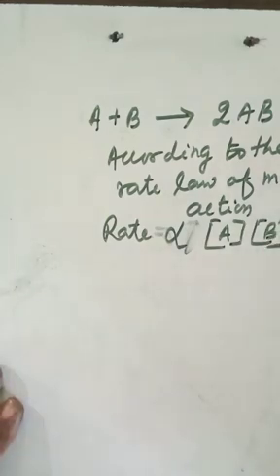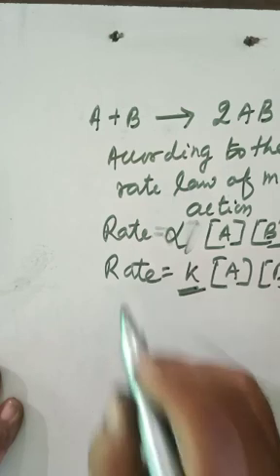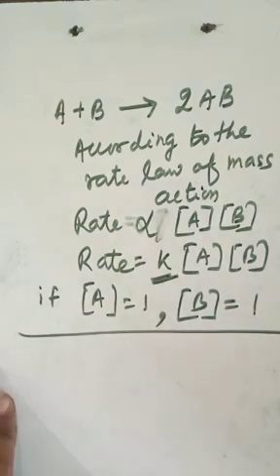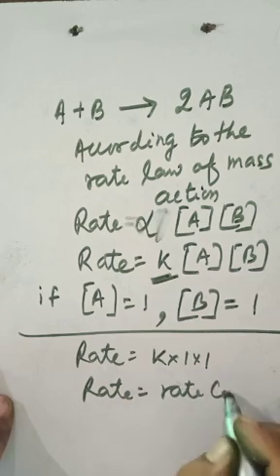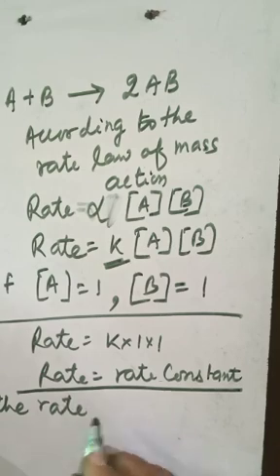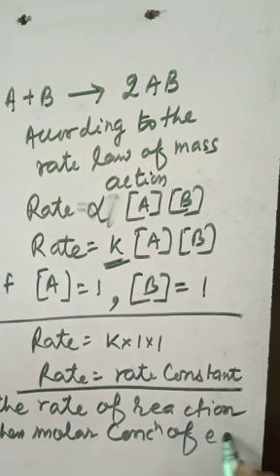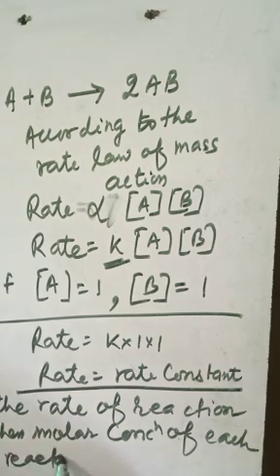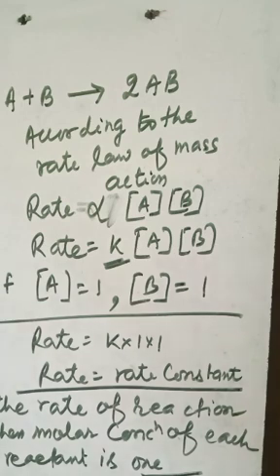Class-12_Sub-Chem_Cha-04by_Alok_Kumar_Date_26-06-21